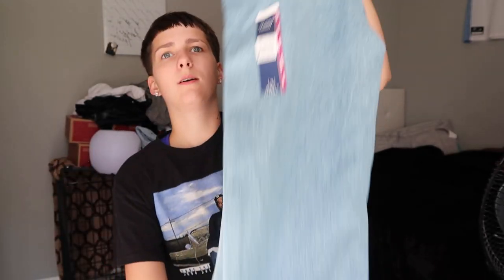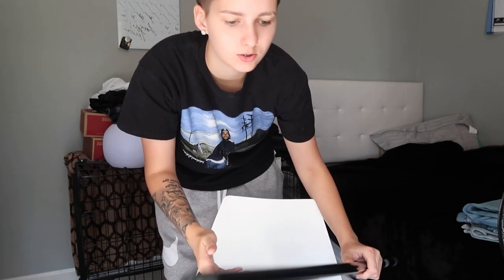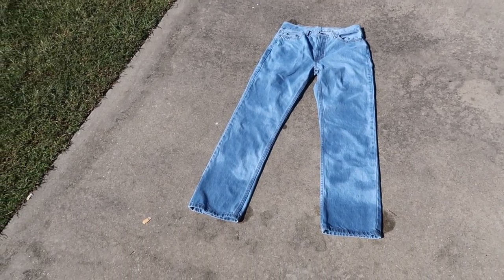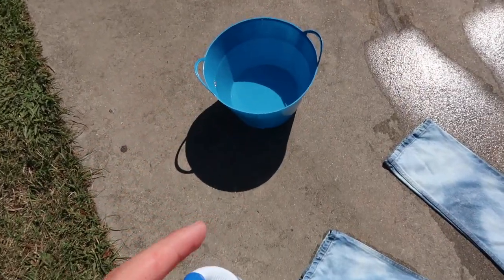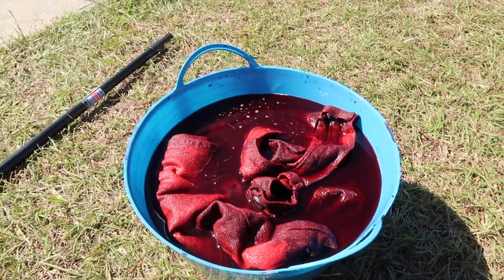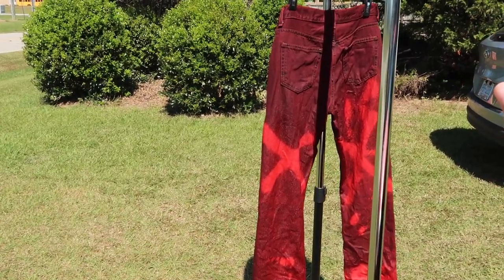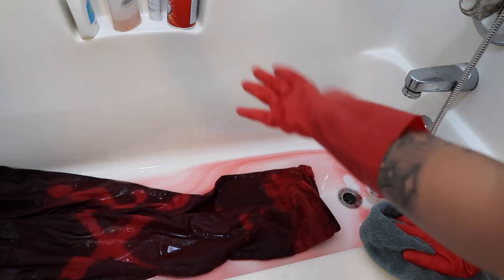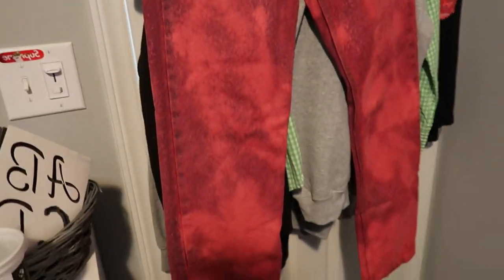(HOW TO): CUSTOM DYED JEANS🎨🔥(CHEAP)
To make these jeans i used 1 bottle of (Red) Rit fabric Dye from Walmart, with some light washed jeans i picked up, spray them in dots or patches to have the lighter color red show, then put them into a bucket with 3 gallons of HOT water along with half of the bottle of dye, let sit for 30 mins in the dye water, then take out to air dry. Then wash & your done. I painted on the jeans to add extra pop to them which came out great.